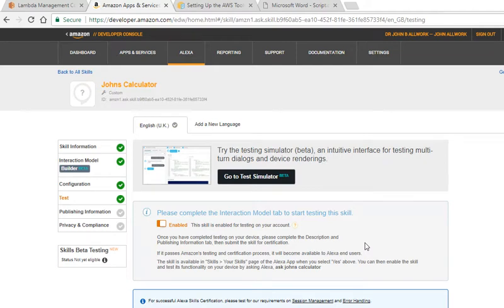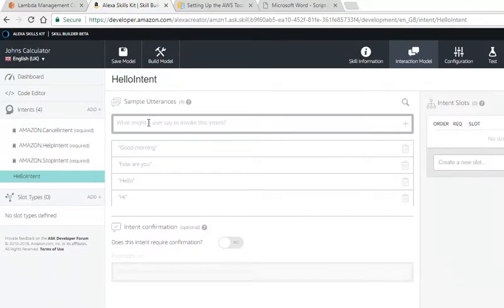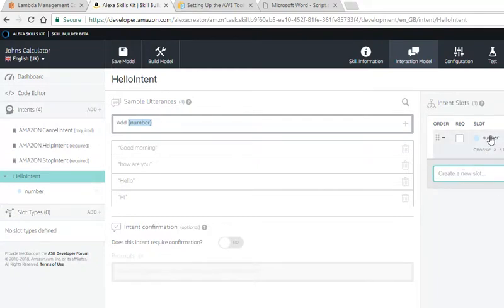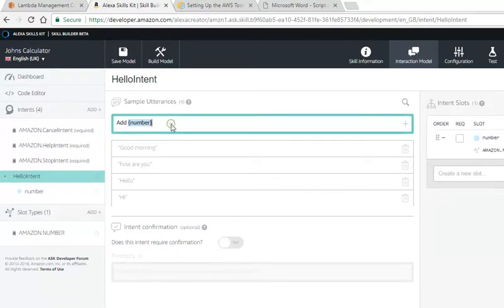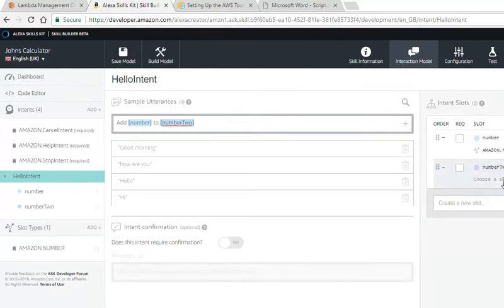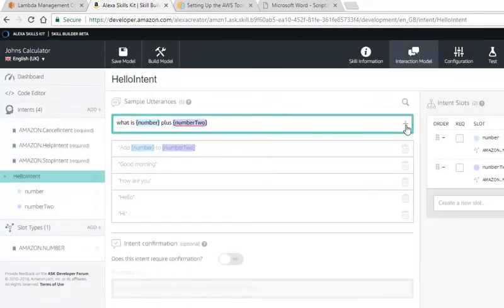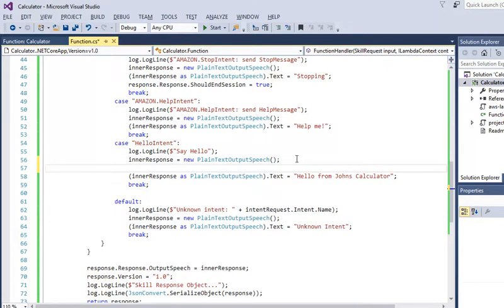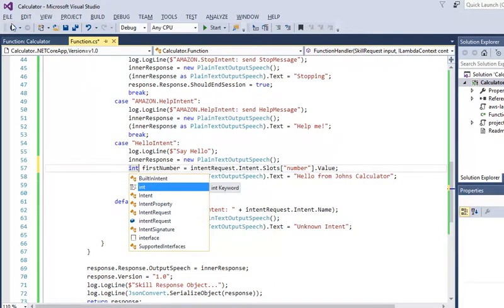AlexaVSPart7Slots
Seventh video showing how to create an Alexa skill using Visual Studio and Amazon AWS.

Having written our code, uploaded to Amazon AWS, set up the Utterances and Intents, Configured and tested, we can now see how to pass data to our program using slots

#7 - Using slots to pass data

Sorry that the video is cut off at the edge,, so you can't see the slot selection fully, but full notes are